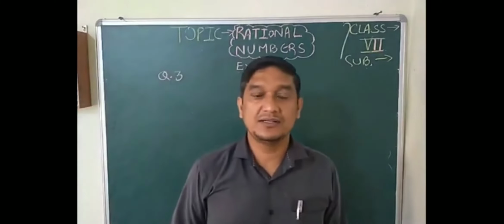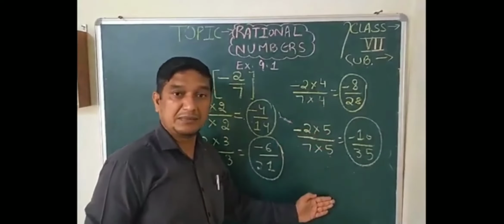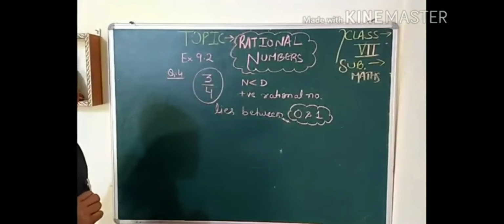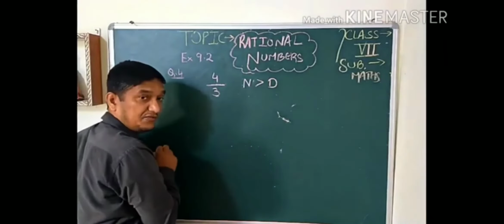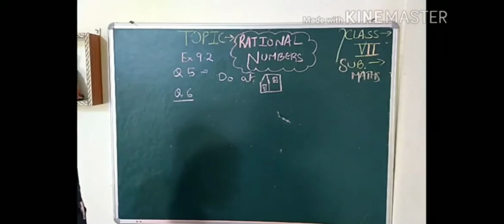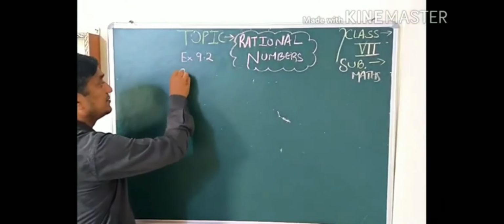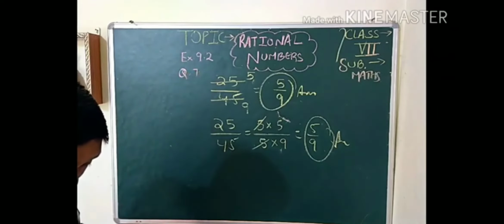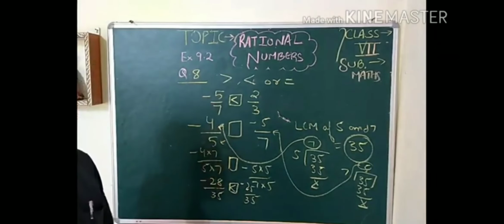Chapter - Rational numbers PART 2 ( class 7) maths.